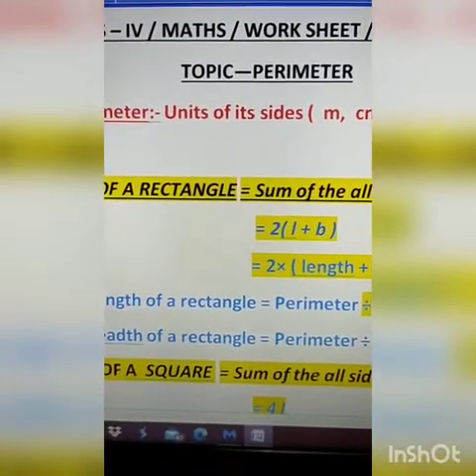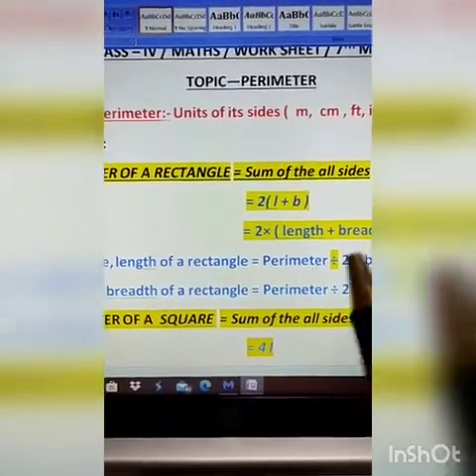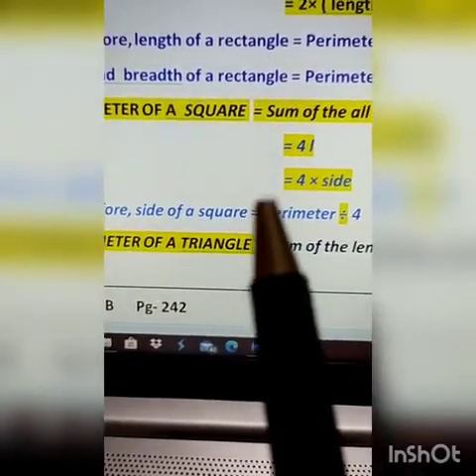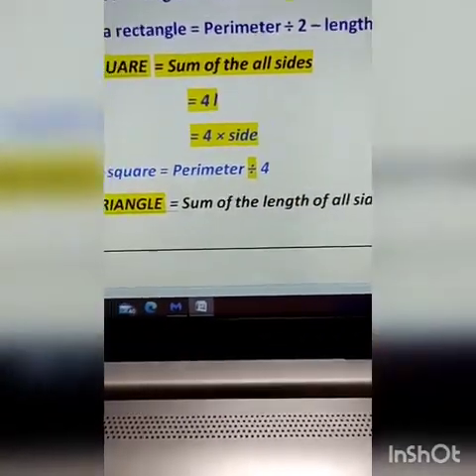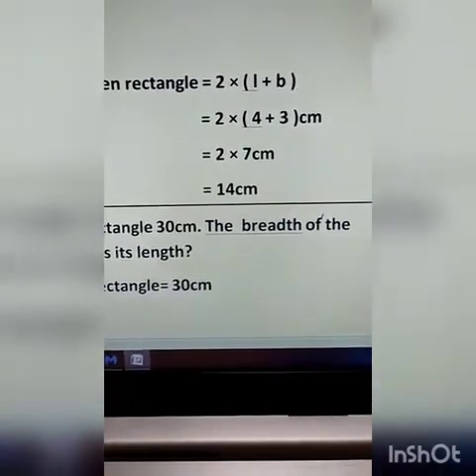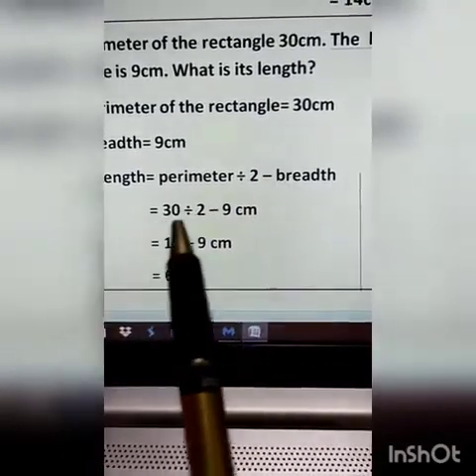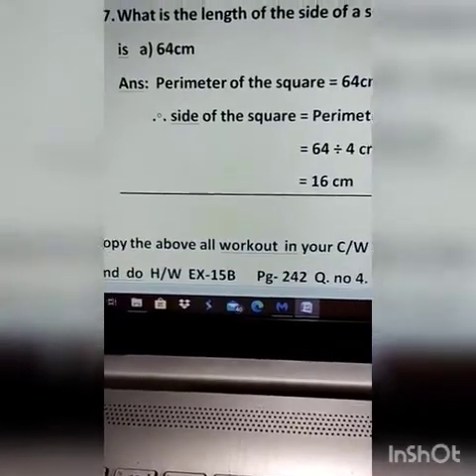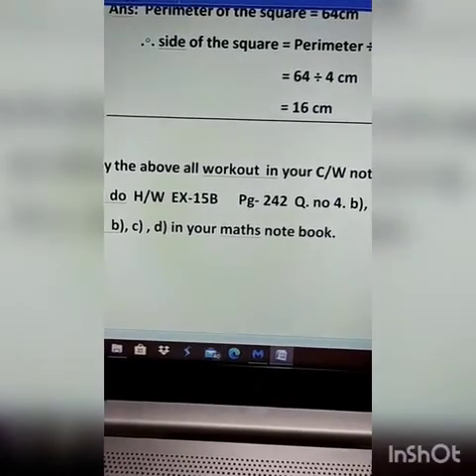Class - IV Math